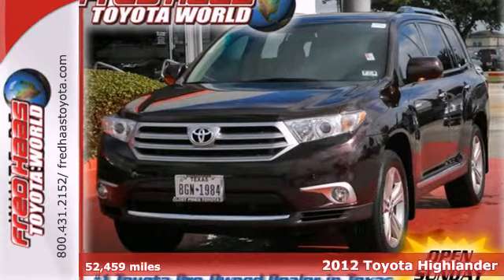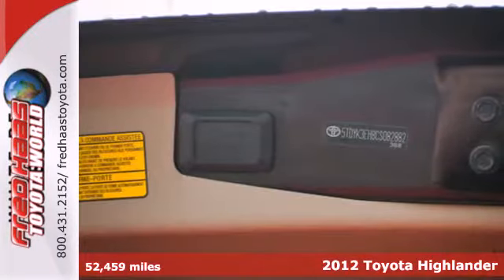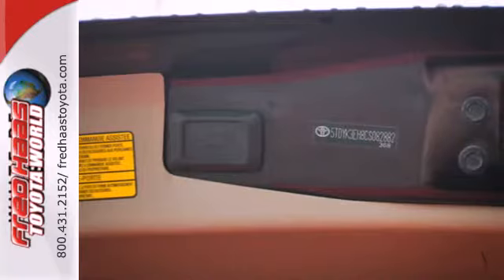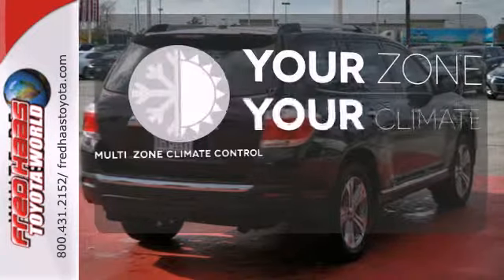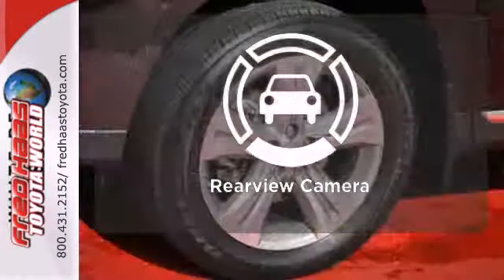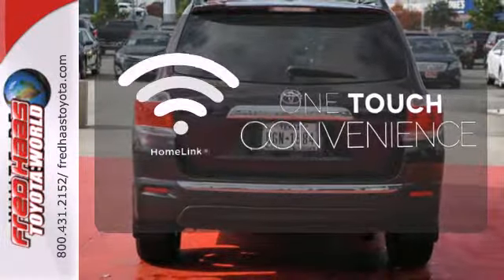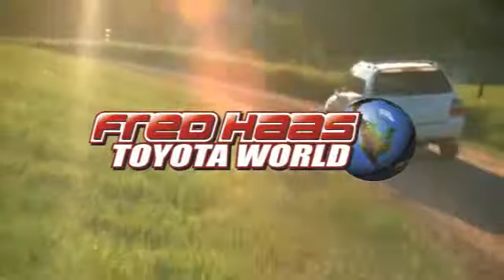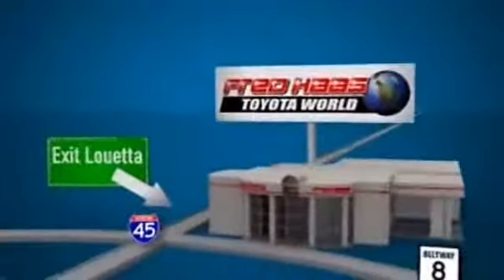2012 Toyota Highlander Spring Houston, TX CS082882T - SOLD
Year: 2012
Make: Toyota
Model: Highlander
Trim: SUV
Engine: 3.5L DOHC 24-valve VVT-i V6
Transmission: 5-Speed Ect-I Automatic Sequential Shift, Snow Mod
Color: Sizzling Crimson Mica
Mileage: 52459
Stock #: CS082882T
LIMITED.. LEATHER.. SUNROOF.. NAV.. POWER SEATS.. DEALER MAINTAINED..SERVICE RECORDS AVAILABLE..COMES WITH 2 KEYS 2 REMOTES(if avail.)..VERY NICE..MUST SEE..FREE AND CLEAN CARFAX...IF YOU ARE IN THE MARKET FOR A NICE TOYOTA HIGHLANDER THEN MAKE SURE YOU COME AND SEE THIS ONE BEFORE YOU BUY.. CALL BEFORE YOU COME..BRING YOUR DRIVERS LICENSE AND INSURANCE..BE READY TO BUY..PRICED TO SELL..SEE YOU SOON!

Address:
20400 I-45 North